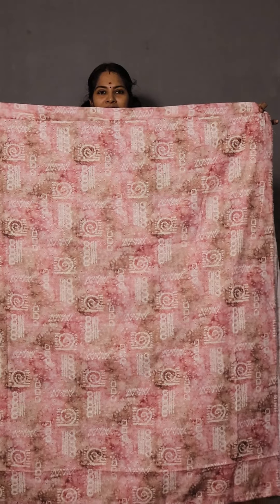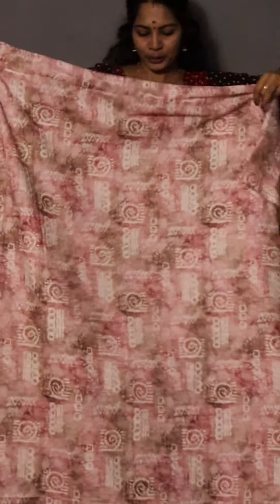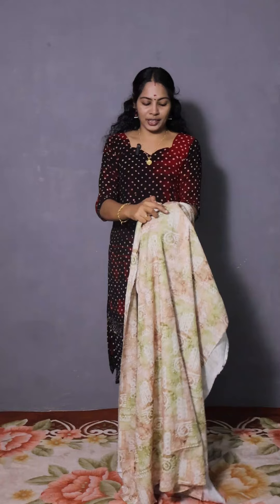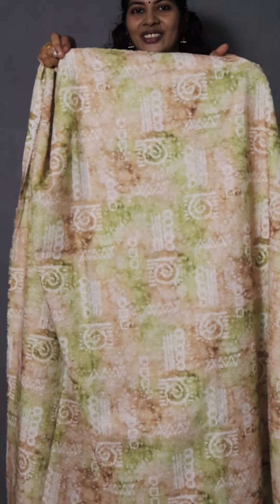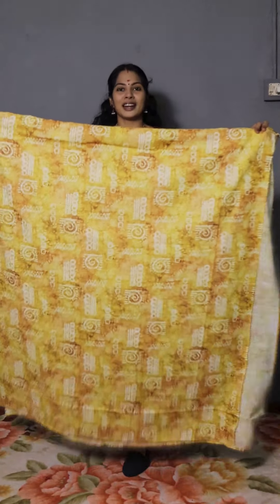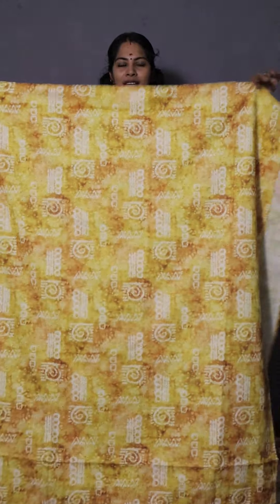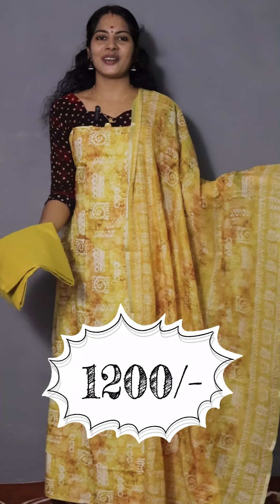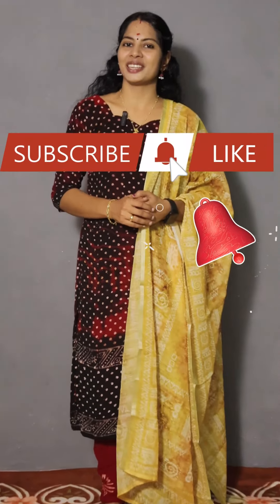🥰👌🏼LINEN COTTON SALWAR MATERIALS🛍️🫶🏼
About: Hi, For People Who Are New To This Channel,Nayana Limitless Design is a YouTube channel were you can find exclusive Sarees and Churidar Materials At best price in the market. salwarset batik​ churidarmaterial​
hand printed salwar material
hand painted dress material
hand print fabric
hand painting three piece design
hand painted 3 piece
premium cotton dress material
salwar materials online shopping
hand print material
hand print dress collection
hand printed suit
hand painting on fabric dress
hand printing on fabric at home
jama hand print design
hand printing dress
hand printed fabric
hand painted suits online
hand painted suits and dupattas
hand print design for dress
floral print churidar materials
cotton churidar material haul
printed shawl churidar designs
block print cotton dress material
hand block print kurti
hand embroidery on printed fabric
hand painting on fabric jama
block print dress material online shopping malayalam
cotton dress material pattern
cotton churidar collection
cotton chudithar collection
cotton material churidar stitching
soft cotton churidar material
pure cotton salwar material
cotton dress material party wear
new model cotton churidar material
cotton salwar material
cotton dress material models
low price cotton churidar materials
cotton dress material latest
cotton dress material low price
cotton dress materials collection
cotton dress materials below 500
pure cotton churidar material
cotton churidar online shopping

💃🏼T&TSTYLE 💃🏼(Women's clothing shope )👌👌
 Buget buy materials

Music used (in order):
Lifelike: Alexi Action
Morning Garden: Olexy

hand print fabric
hand print material
hand printed suit
hand printing dress
hand printed fabric